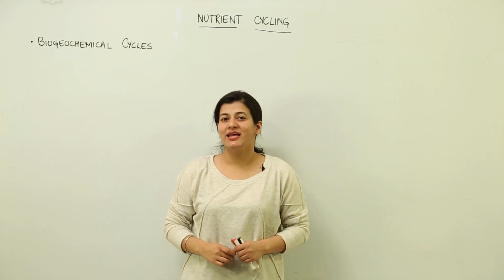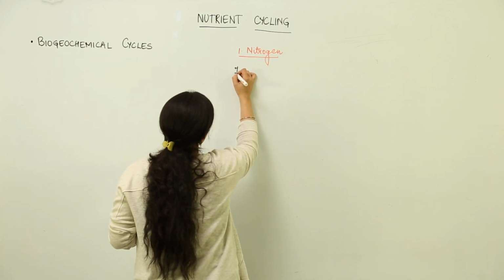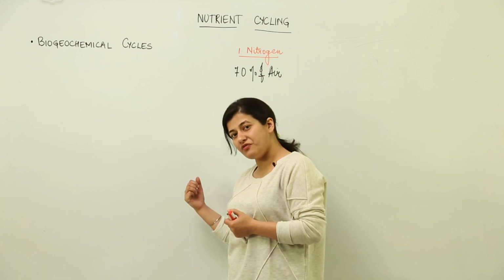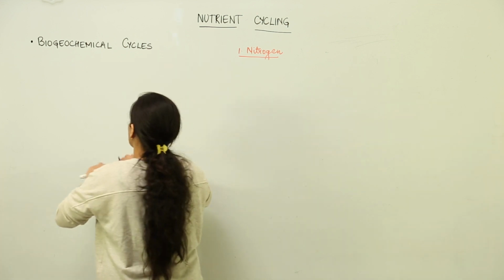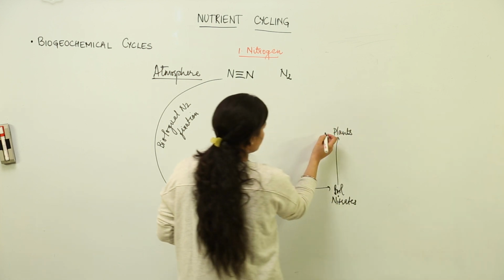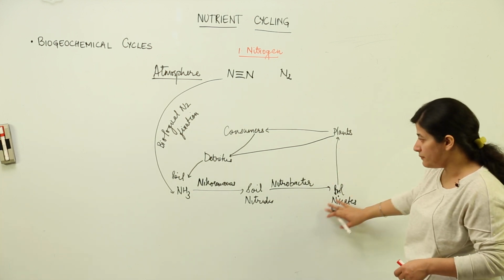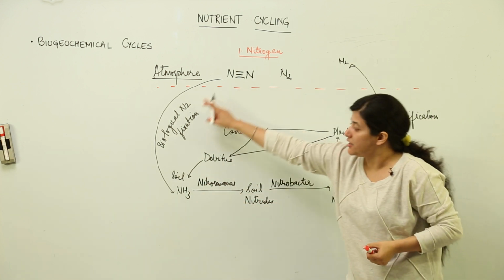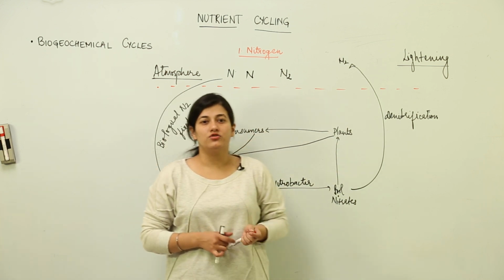Important CBSE topic l class12 l BIOLOGY l UNIT 10 l ECOSYSTEM l nutrient cycling nitrogen l L 11